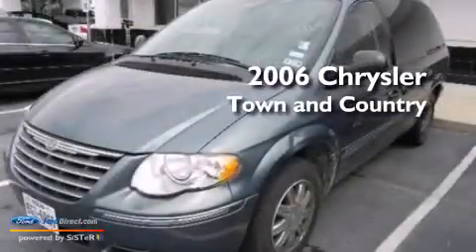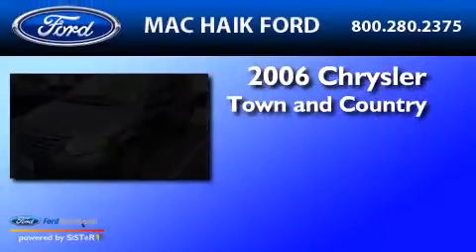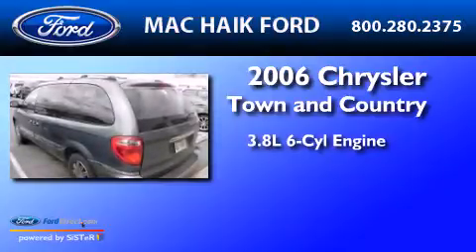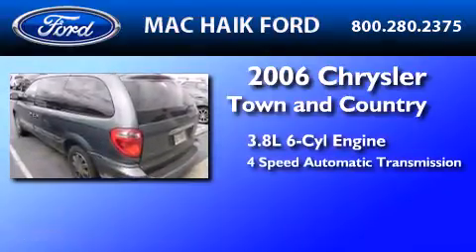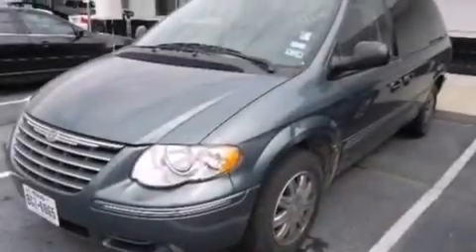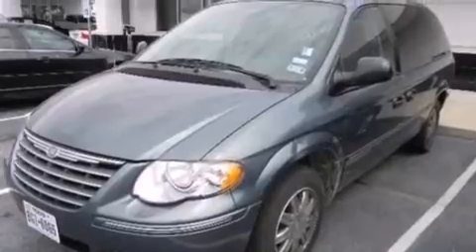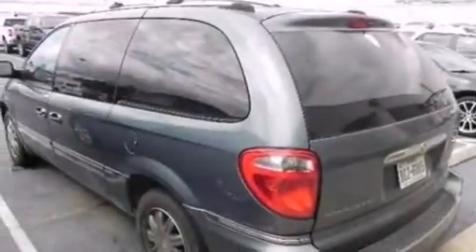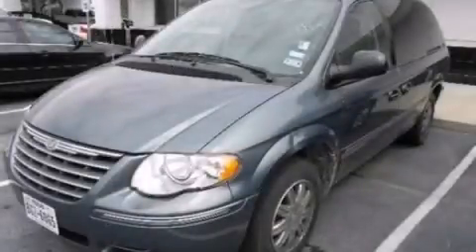2006 CHRYSLER TOWN & Houston TX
We have been honored to serve the Houston TX area , we promise that your experience at our dealership will exceed your expectations ! Year : 2006 Make : CHRYSLER Model : TOWN & Engine : 3.8L V6 12V MPFI OHV Trans . : 4-SPEED AUTOMATIC Exterior : GREEN Stock : D3187A Mac Haik Ford Inc. 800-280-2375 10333 Katy Freeway Houston , TX 77024